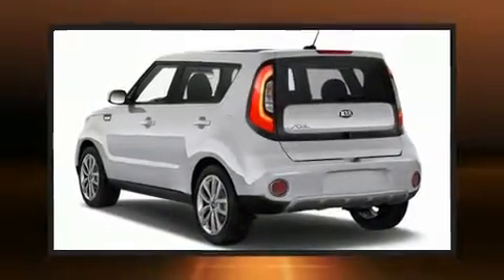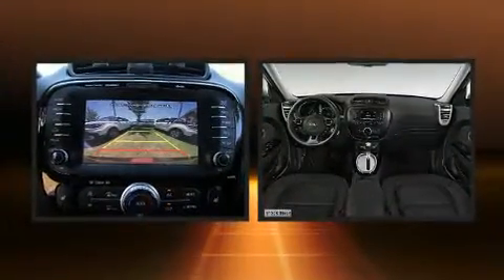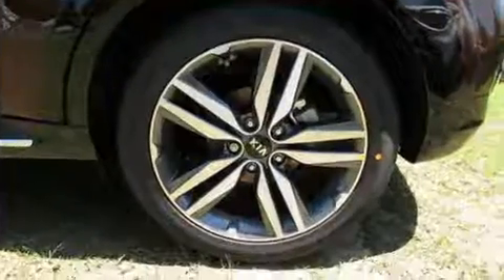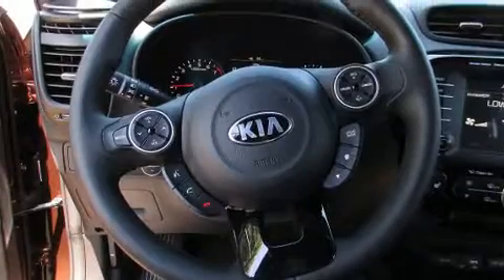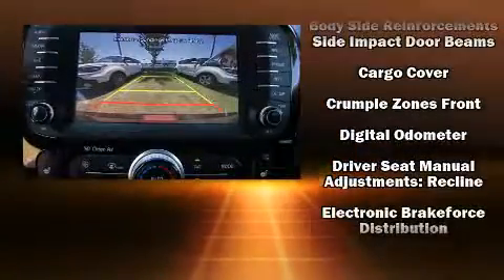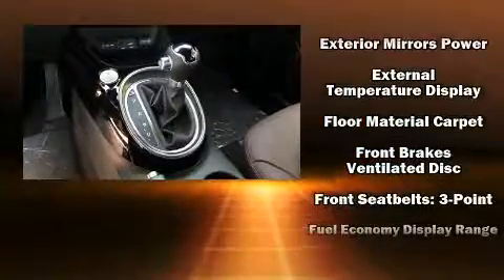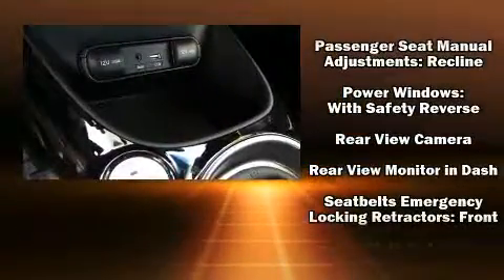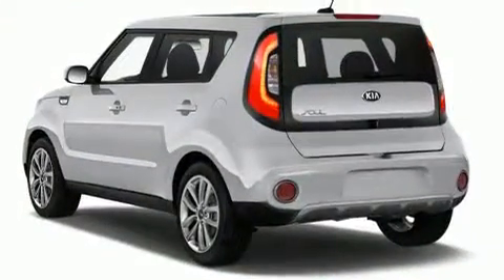2017 Kia Soul + in Chesapeake, VA 23320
Get excited about the 2017 Kia Soul. This 4 door, 5 passenger hatchback is ready to drive off the showroom floor! It features an automatic transmission, front-wheel drive, and a 2 liter 4 cylinder engine. Kia prioritized fit and finish as evidenced by: a tachometer, a trip computer, front bucket seats, air conditioning, power door mirrors, rear wipers, and remote keyless entry. Storage solutions are integrated throughout the interior, demonstrating thoughtful attention to detail. Kia ensures the safety and security of its passengers with equipment such as: dual front impact airbags, head curtain airbags, traction control, brake assist, a panic alarm, and 4 wheel disc brakes with ABS. With electronic stability control supplementing mechanical systems, you'll maintain precise command of the roadway. We pride ourselves on providing excellent customer service. Stop by our dealership or give us a call for more information.